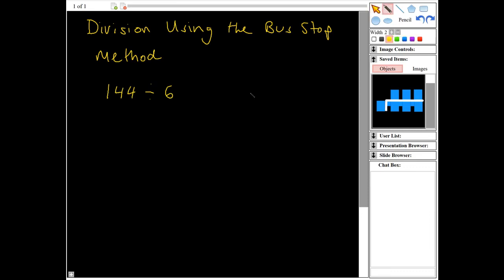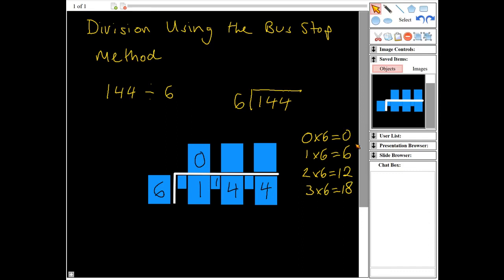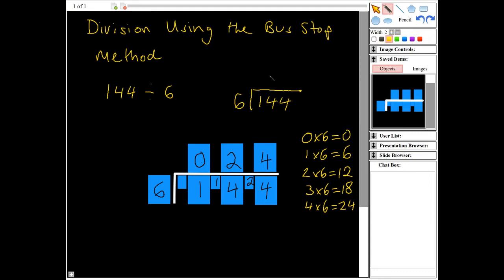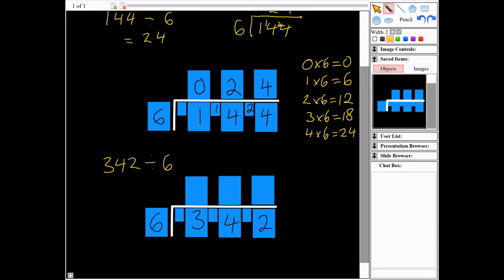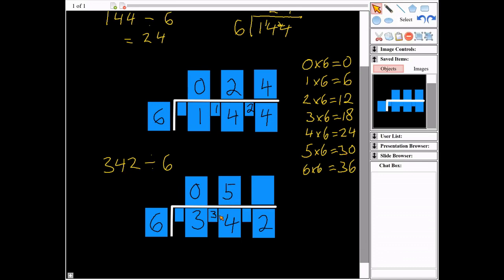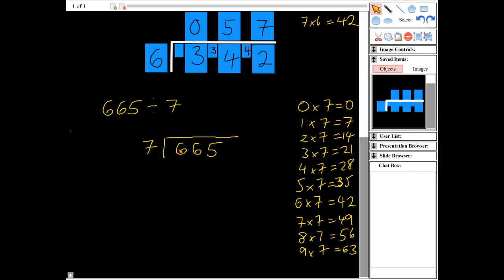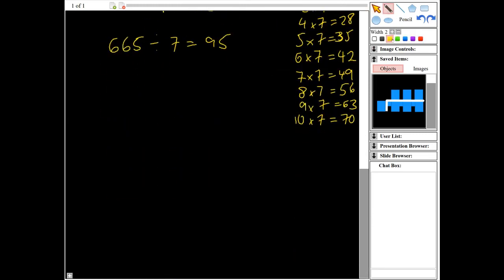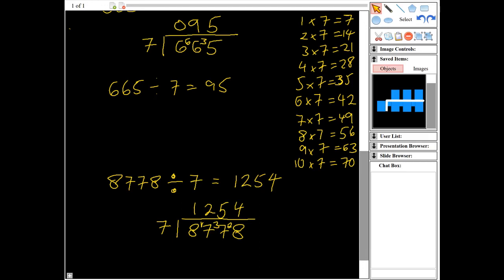Division Using the Bus Stop Method - Basic Mathematics Techniques for all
This video explains how to carry out simple divisions using the Bus Stop Method. It is suitable for primary school students, students studying for 11+ or wanting to review techniques for GCSE / IGCSE